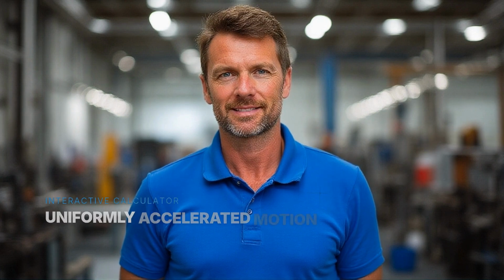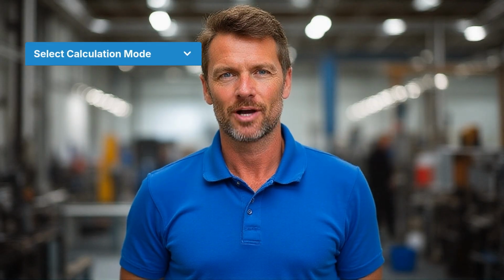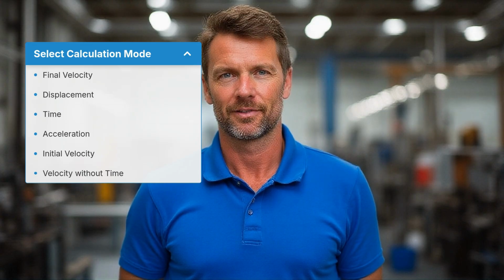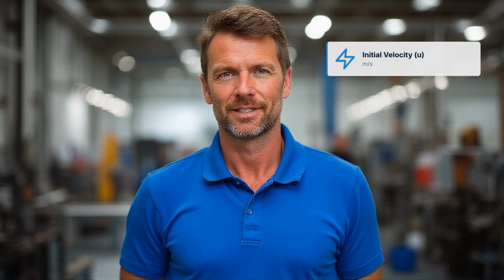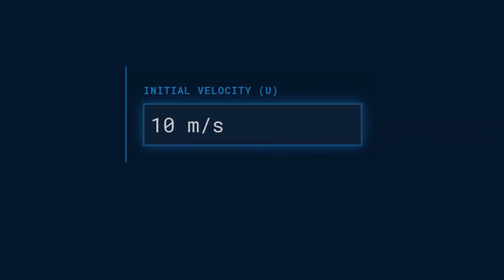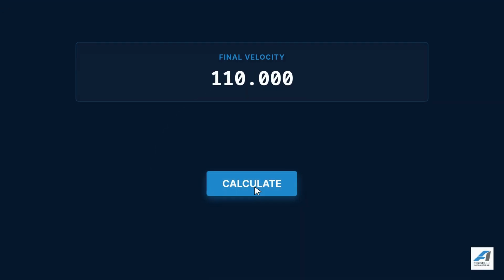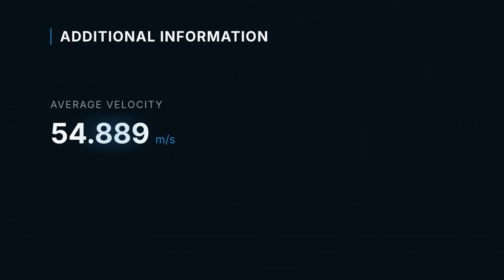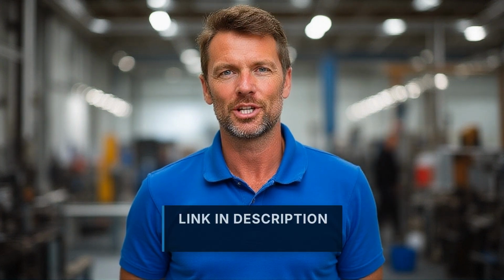Uniformly Accelerated Motion Calculator — How to Use It | Engineering Tool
How to use the Uniformly Accelerated Motion Interactive Calculator — an interactive engineering tool for calculators problems.

Welcome to the Uniformly Accelerated Motion Interactive Calculator, which solves kinematics problems for objects moving with constant acceleration.

This calculator features a dropdown menu called Select Calculation Mode with six options: Solve for Final Velocity, Solve for Displ...